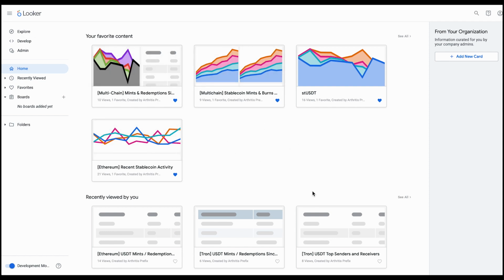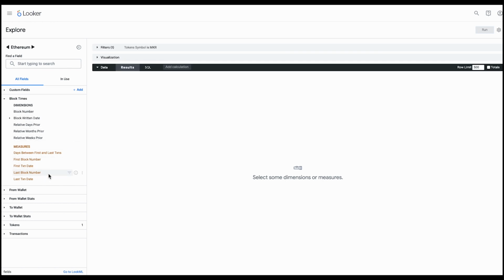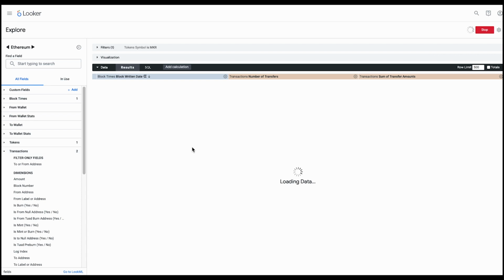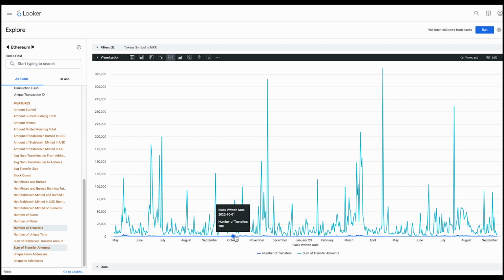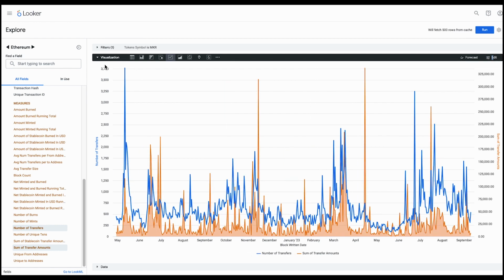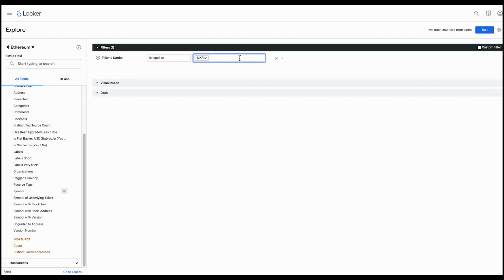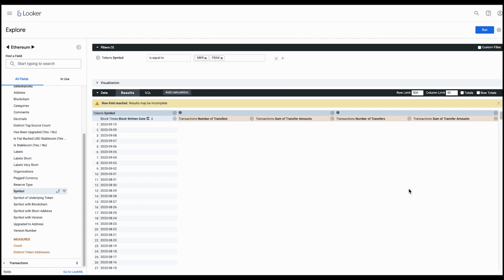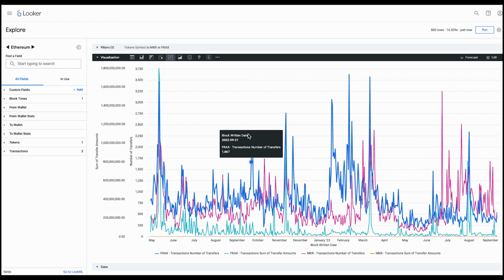ChainArgos Quick Start Guide - New Intro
If you're watching this, congratulations, it means you either have access to, or are considering, ChainArgos, the most powerful blockchain analytics tool ever, developed by ChainArgos, and powered by Google Cloud's Looker.

In this Quick Start Guide, our CTO Arthur takes you through the initial steps to creating your first query on the dashboard.

The first thing you need is to have a question you want to ask the blockchain data. In this example, Arthur starts with asking a simple question, "how many times do MKR tokens trade daily?"

STEP 1: Click on "Explore."

STEP 2: Now because MKR tokens are on the Ethereum blockchain, Arthur selects "Ethereum" from the "Blockchains" column on the left. Other blockchains are available as well.

STEP 3: The core of building a query is picking options to ask from the left column and seeing them appear on the right. There are three major categories - Filter, Measure, or Dimension - but don't let those terms scare you, it's very simple as you'll soon see.

STEP 4: Our question was "how many time do MKR tokens trade daily" so we have to start by selecting the MKR token first. Go to the "DIMENSIONS" column on the left and downwards alphabetically to "Symbol of Underlying Token" to hover and select the filter icon (it looks like an upturned pyramid) and then the "Filters (1)" row appears at the very top of the screen.

STEP 5: Type out "MKR" in the "Tokens Symbol" and "is equals to" row under "Filters (1)" because MakerDAO's token is MKR.

STEP 6: Because you want to see the data per day, go to "Block Times" and under "DIMENSIONS" look for "Date" and click on that. Now the "Block Times Block Written Date" will appear on the extreme left below the "Data" row. Select the arrow to make it sort in descending order (latest transactions first).

STEP 7: Scroll down to the "MEASURES" section. The items are all listed alphabetically so scroll down to "Number of Transfers" and click that. The column will now appear as "Transactions Number of Transfers" in the row below the "Data" row.

STEP 8: In this example, Arthur also selected "Sum of Transfer Amounts" from the "MEASURES" section, this will create a visualization that looks at the number of transfers as well as the sum of the number of tokens transferred (i.e. one measure is transaction count, the other is volume).

STEP 9: Click "RUN" in the top right hand corner. This could take some time because there is a lot of data on the blockchain.

STEP 10: Now you have three columns, the date on the left, the number of transactions, the sum of transfer amounts (or the volume).

To understand this data, on September 10, 2023, there were 539 transfers for a total of 6,464.54 MKR tokens.

You can also chart it and a line chart is provided by default, but you can create any chart you want.

But the chart has both the number of tokens and the number of transfers on the same scale. The number of transfers is very small and hard to see.

So you can edit your visualization to have two Y-axes.

STEP 11: Select "Edit" in the top right hand corner of the "Visualization" row.

STEP 12: Select "Y" because that's the axis you want to adjust and look to the header that says "Left 1" with two measurements, "Number of Transfers" and "Sum of Transfer Amounts."

Click and drag any of these measurements to the "Right Axes" header. In this example, Arthur has pulled "Sum of Transfer Amounts."

Boom. Now you have two different axes on the same chart.

STEP 13: Want to change colors? Select "Series" from the "Edit" column and you can have fun customizing the colors and look of your visualization as well as the type of charting (e.g. column, area, etc.).

Finally, all of the data can be clicked on to give you even more in-depth information.

In this example, Arthur goes back to the "Data" row in the main dash area and clicked on "319" under the "Number of Transfers" and that shows out the entire list of the transactions that made up the "Number of Transfers" that went on that day, including the Transaction Hash, From Address, To Address, the Token Address, the Block Number, and Log Index.

Clicking on any of that data allows you to inspect further to check further to see the transactions on other public sources (e.g. Etherscan).

But what if you wanted to analyze more than one token at the same time?

There are many ways to do this, but a simple way as Arthur shows in this example, is to go back to "Filters (1)" and select another symbol, in this case "FRAX" but simply selecting "RUN" thereafter would not make sense because FRAX is pegged to $1 whereas MKR is not.

One way is to add the symbol as a row by going to the left side column and selecting "Symbol" under the "DIMENSIONS" column.

The other better option is click the "Pivot data" option that is next to "Symbol" (it looks like a graph with an arrow pointing left and one pointing right).

Now you hit "RUN" and you'll have columns for FRAX and one for MKR.